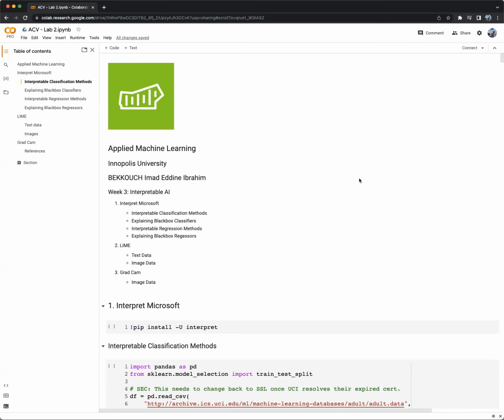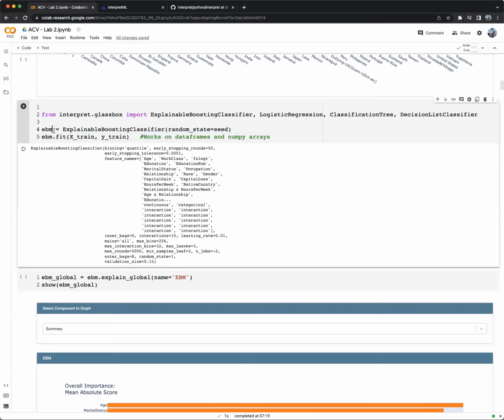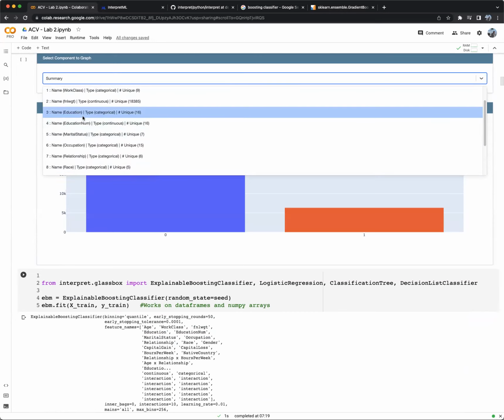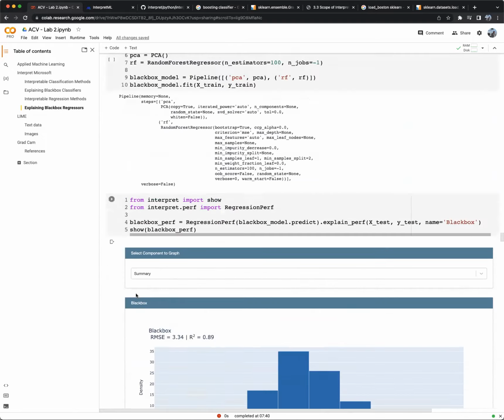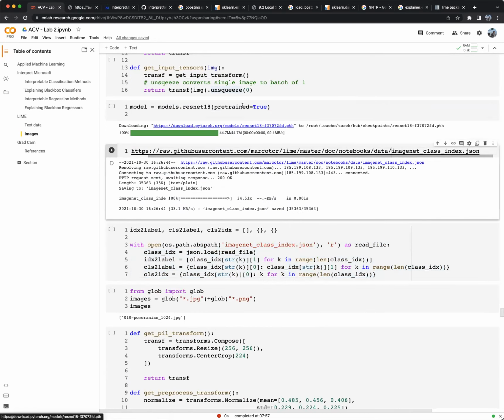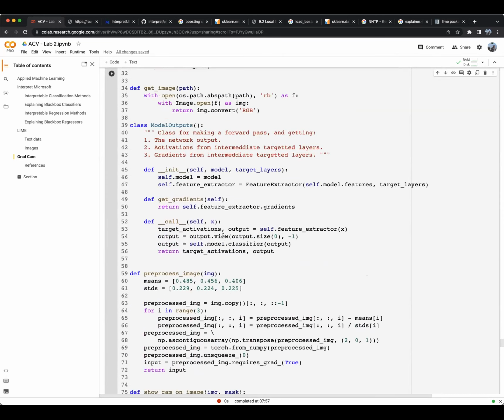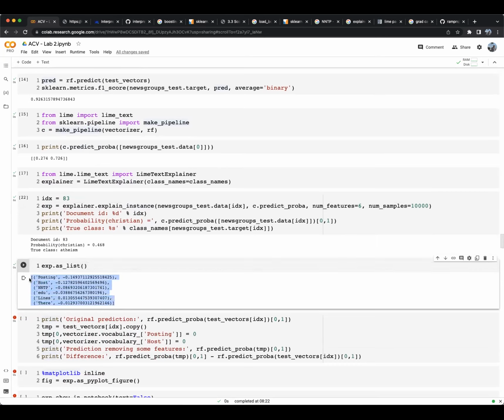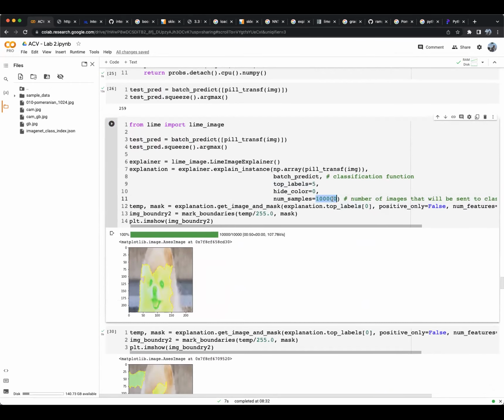Interpretability - Lab - Applied Machine Learning